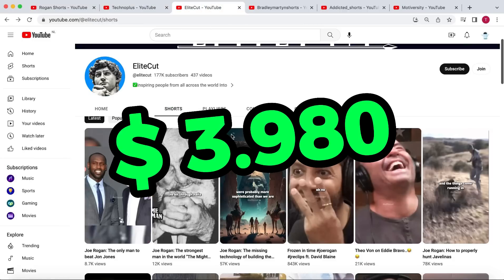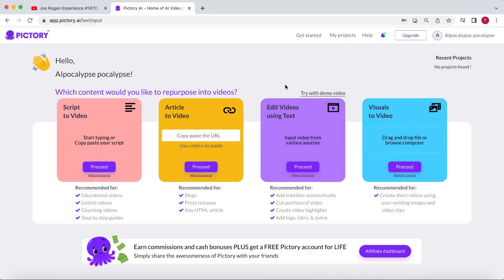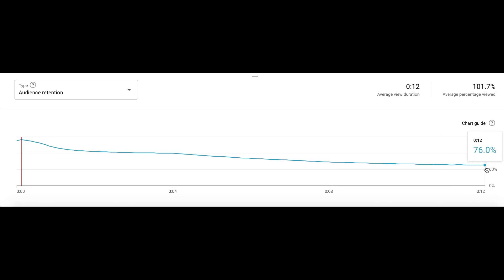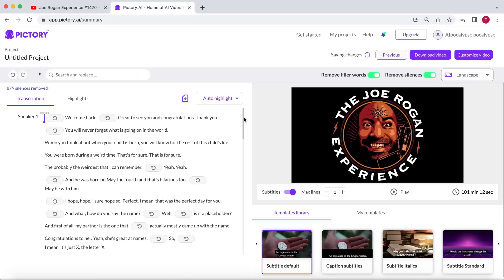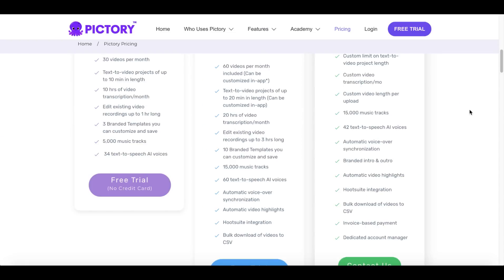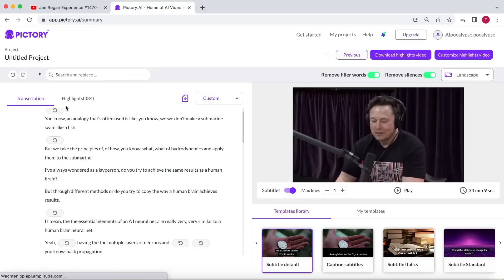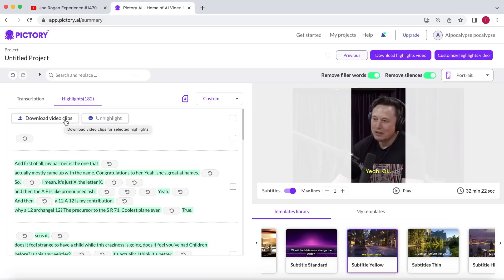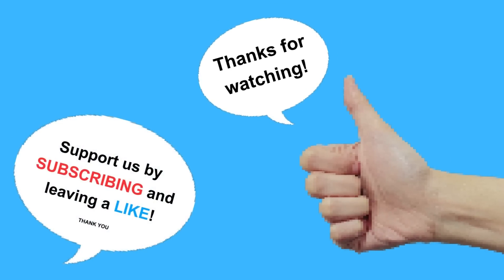How I Made 100 YouTube Shorts with (almost) 1 CLICK for a Faceless YouTube Channel.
Make 100 YouTube Shorts from existing content with (almost) one click for a Faceless YouTube Channel! Many Faceless YouTube Shorts Channels utilize existing content from other creators to produce short-form content. With millions of views, they generate thousands of dollars every month! In this video, I will show you the easiest way to create similar content so you can start your own Faceless YouTube Channel and begin earning serious money.

*NEW: I Grew My Faceless YouTube Channel From 0 to 140.000 subs in 1 Year. Want To Know How? Start Or Scale Your YouTube Channel Today:*